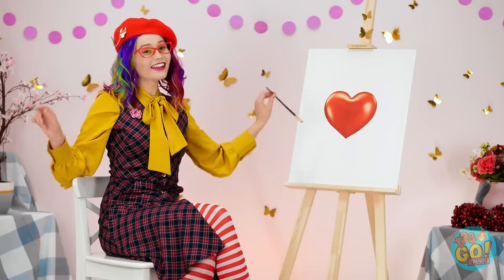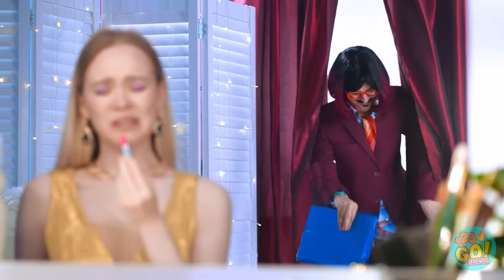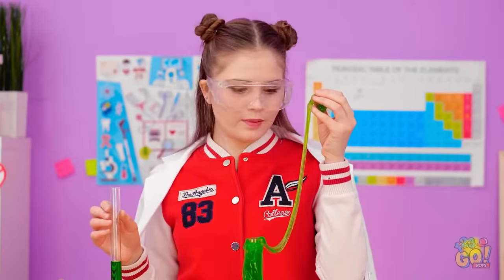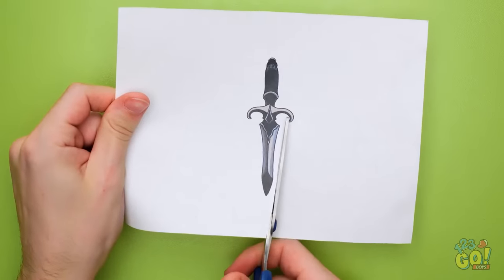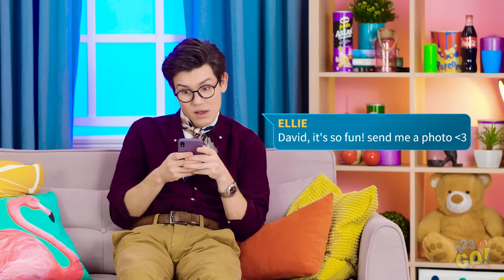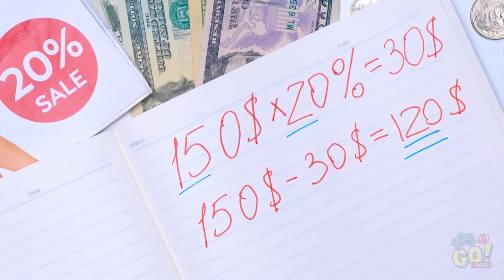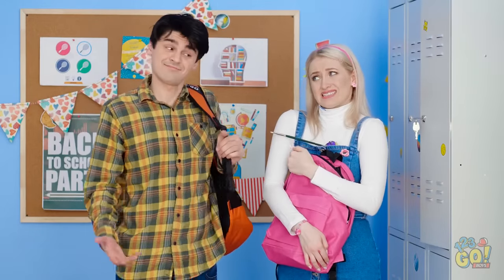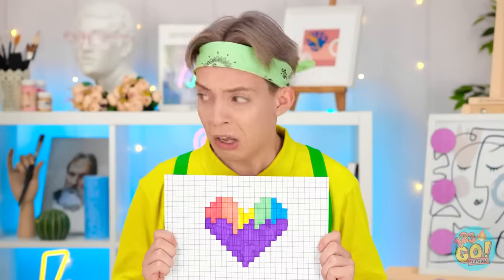FIRST DAY OF SCHOOL! SUPER CRAFTS || DIY School Supplies Ideas! Parenting Hacks By 123 GO! TRENDS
Crazy and funny ways to sneak snacks, food and makeup into CLASS, FASHION SHOW, HOSPITAL, POOL, PLANE, JAIL, CONCERT and ANYWHERE YOU GO! NOOB PRO HACKER Think these hacks would come in handy in a jam? Every problem has a solution if you just stop and look at it from a new angle.